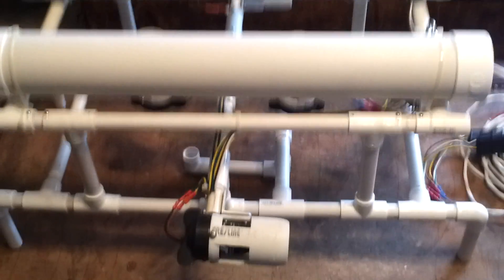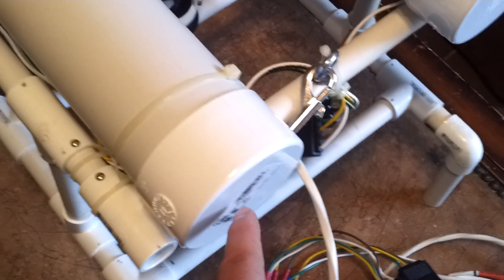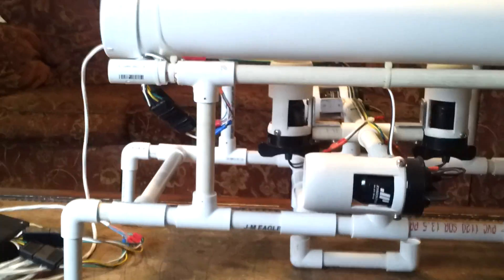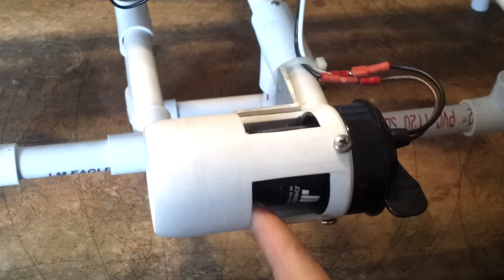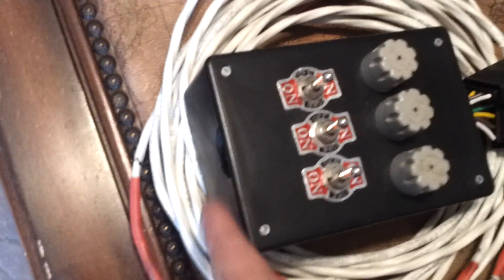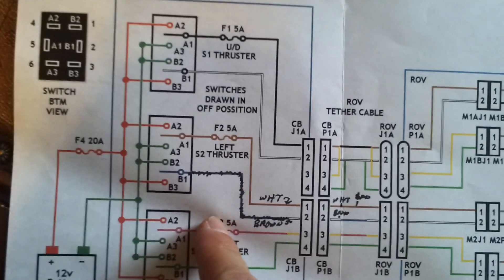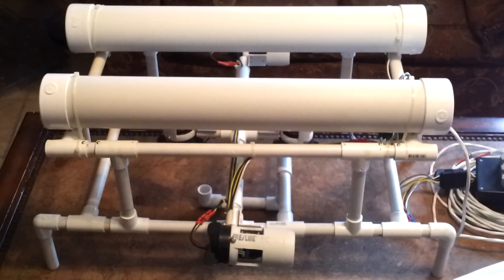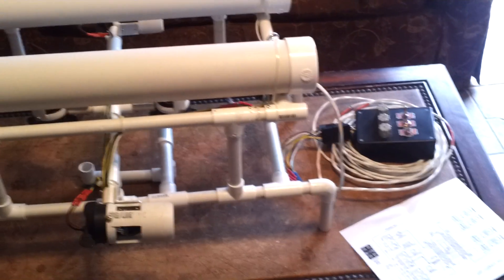Submarine ROV Robot built from Scratch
This is a video of the ROV that my son and I and a few of the members of his ROV class built. The video explains why it was built the way it was. The ROV was never completed that year but was completed by the 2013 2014 years ROV class. The ROV class made a few changes completed the control box painted it and they placed third place at the NASA Neutral Buoyancy Lab competition. The folks there said it was the first time a Home School Group had placed. Congratulations and Good Work Guys!
Please comment and Like if this video helped you or you liked it. The only thing for this simple robot I think it could use would be a higher gauge wire.
Construction Highlights 2:25
Thruster Connection 0:12
Thruster Wiring 3:46
Tether 4:46
Balance 1:36
Control Box 5:40
Control Box Wiring Schematic 6:22
Ballast 1:17.
- Best Wishes and Blessings Keith Noneya